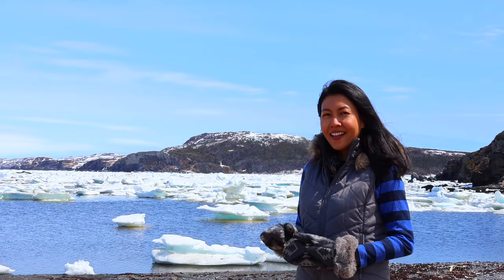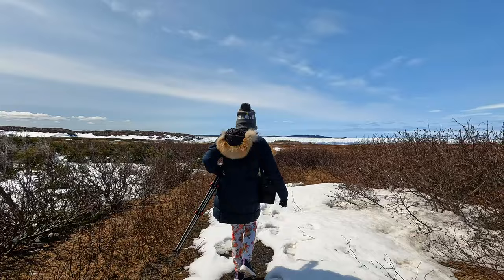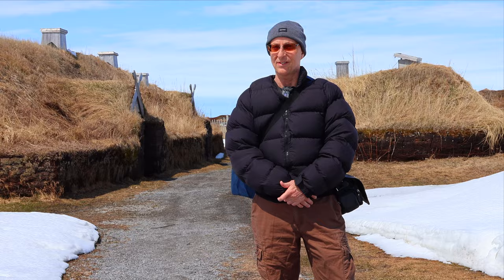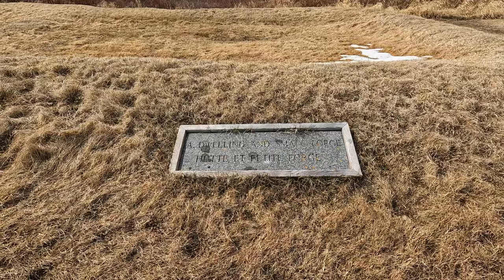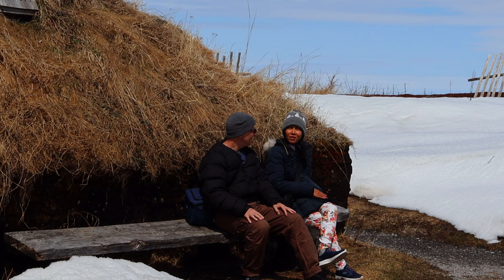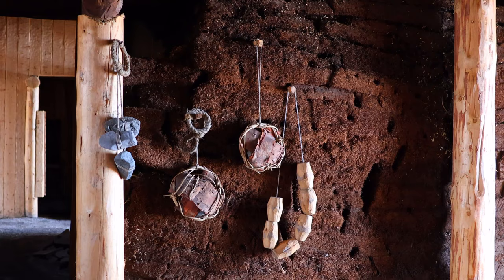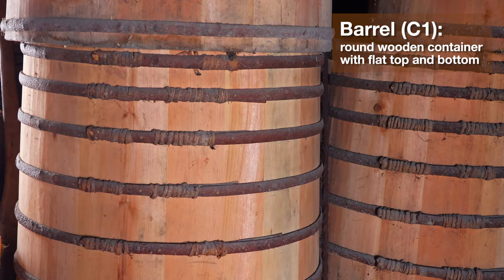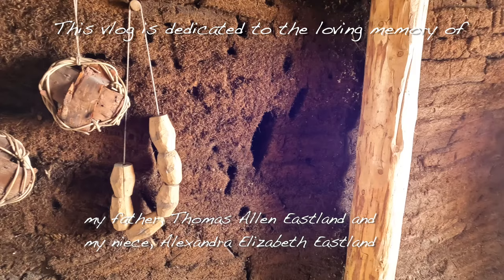Oh, Canada! EP8 L'Anse aux Meadows, Newfoundland, Viking Settlement in May, English Road Trip in 4K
Join two English teachers on a road trip through eastern Canada. Acquire intermediate, advanced, and proficiency-level English vocabulary in context. [มีซับไทยด้วยนะคะ] In EP8, we visit L'Anse aux Meadows Viking Settlement at the northernmost tip of Newfoundland. We give a detailed tour of this National Historic and UNESCO World Heritage Site and a summary of its history, highlighting difficult English vocabulary and definitions. This video was shot in 4K resolution.

Edited in FCPX by Robert Bachtell Eastland. Music by Robert Bachtell Eastland and Tom Eastland using Apple loops and live recordings. All classical guitar tracks by Robert Bachtell Eastland.